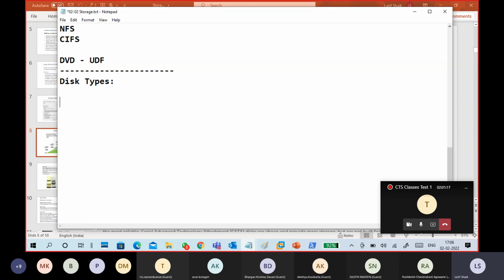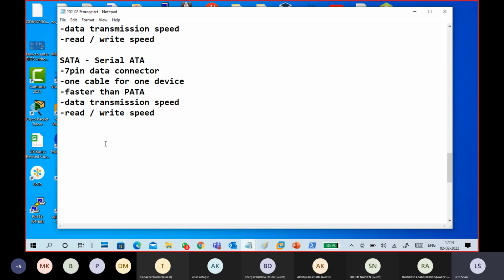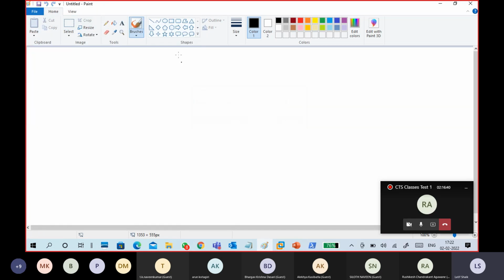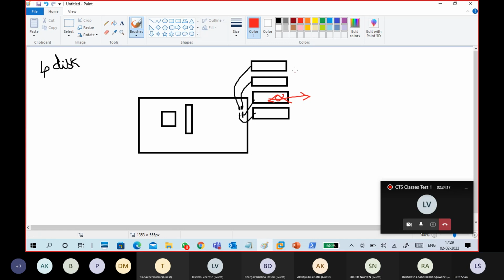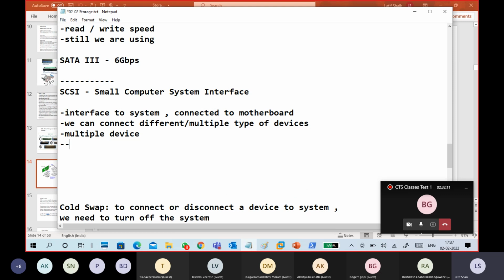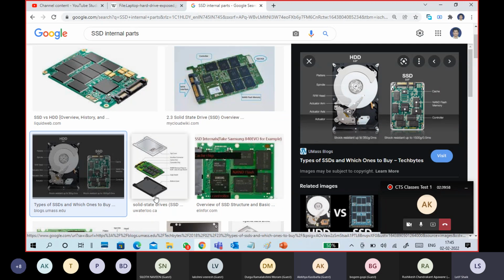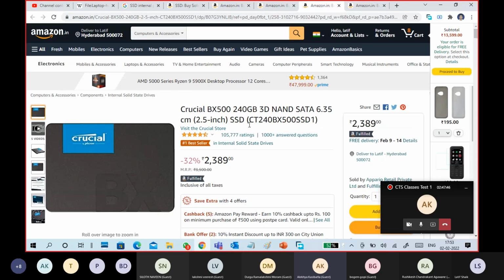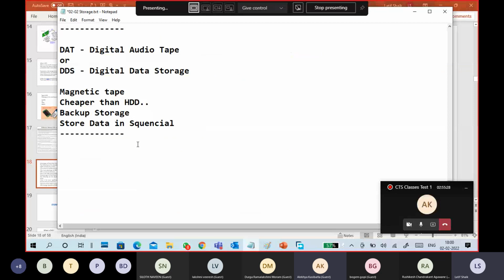Storage Part2 Disk Types IDE PATA SATA SCSI SSD DAT/DDS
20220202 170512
Disk Types:

IDE -- ATA --PATA , SATA
IDE - Integrated drive/device Electronic
ATA - Advance Technology Attachment
PATA - Parallel ATA
-40 pin data connector
-ribbon cable
-one side of cable goto MB , other side 2 connector for a device each
-one cable you can connect 2 devices/drive
-data transmission speed
-read / write speed
-old and not using now a day

SATA - Serial ATA
-7pin data connector
-one cable for one device
-faster than PATA
-data transmission speed
-read / write speed
-still we are using

-interface to system , connected to motherboard
-we can connect different/multiple type of devices
-multiple device
-Devices: SCSI - Harddisk, CDROM, Printer and Scanners
-Hot Swappable
-enterprise solution

Cold Swap: to connect or disconnect a device to system ,
we need to turn off the system

-all internal device
-internal harddisk,cdrom,dvd
-ram ,cpu

Hot Swap: to connect or disconnect a device to system, no need to turn off the system
-we can connect or disconnect device while system is running

USB device, pendrives, mouse, keyboard , extranel harddisk ,priters scanners

iSCSI - Internet SCSI
-iSCSI not connect to any system / motherboard
-itself a storage bay , a storage box
-it has NIC (network interface card)
-we connect through network
SSD - Solid State Drive
NON VOLATILE STORAGE
-NAND type
-No loose parts
-light weight
-small size
-faster than SATA
-LESS POWER CONSUMES
-Costlyer than SATA
NAND SSD SATA
-Read and Write speeds up to 540MB/s and 500MB/s respectively

NAND SSD NVMe M.2
-3600MB/s R, 2000MB/s W

DAT - Digital Audio Tape
or
DDS - Digital Data Storage

Magnetic tape
Cheaper than HDD..
Backup Storage
Store Data in Squencial